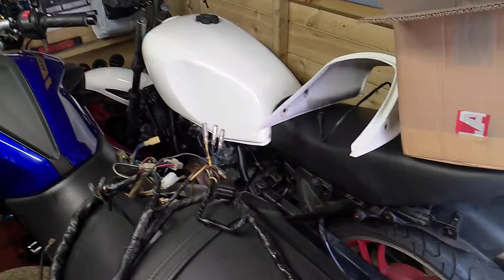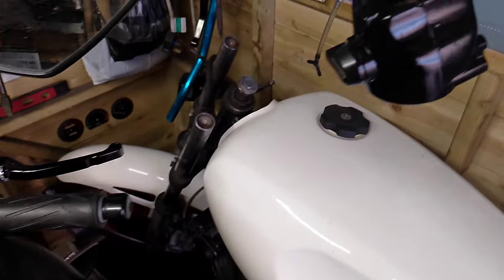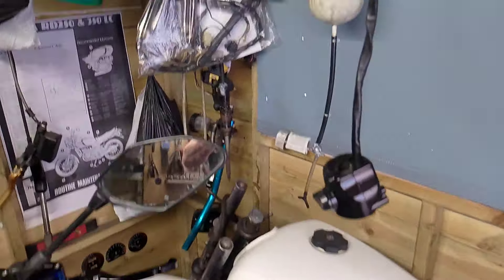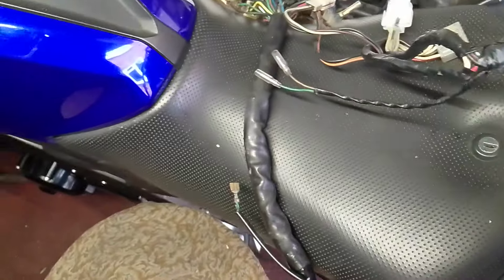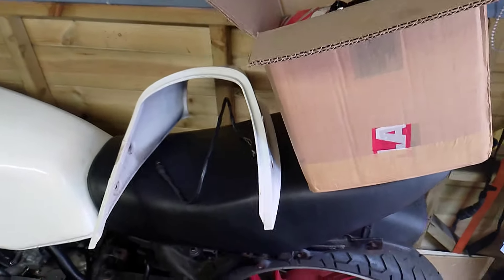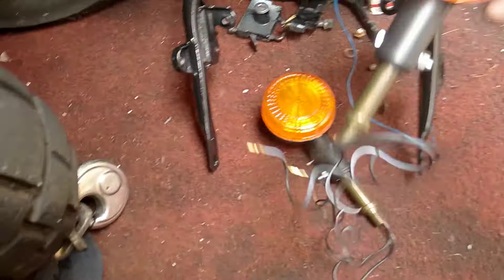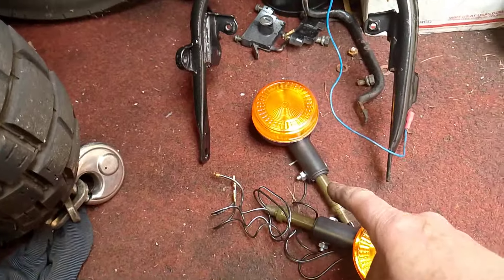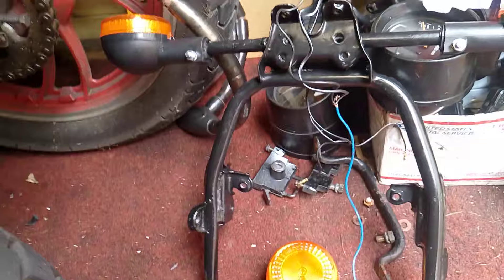the Newcastle LC part 3